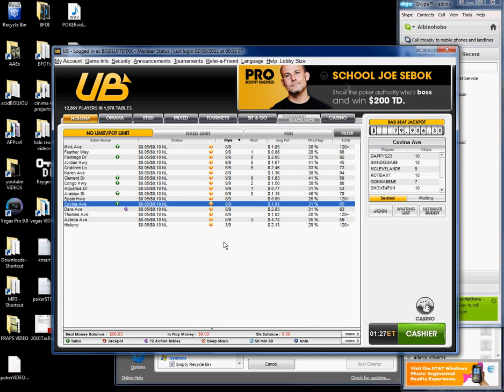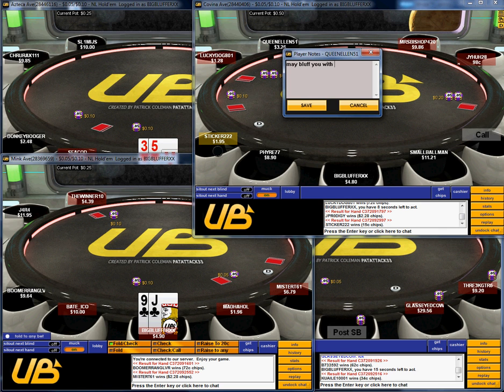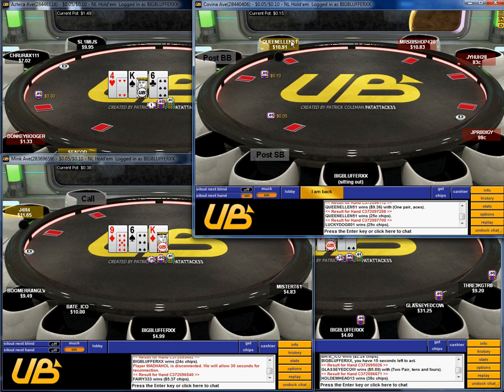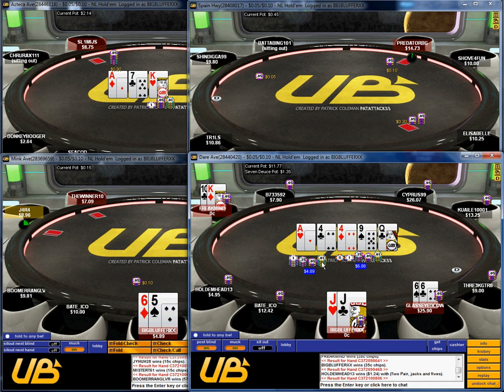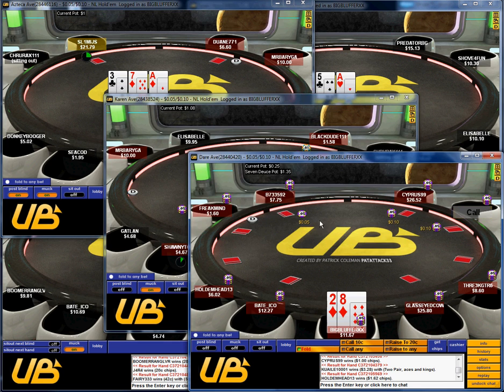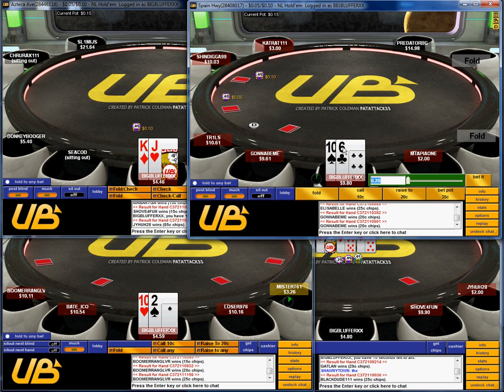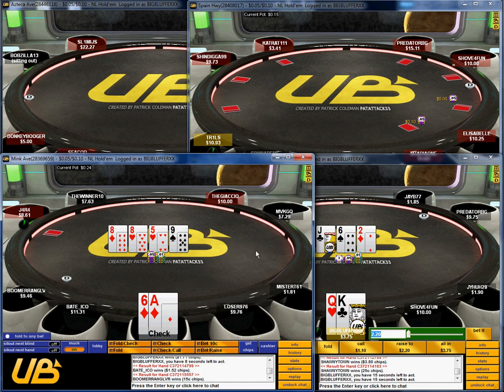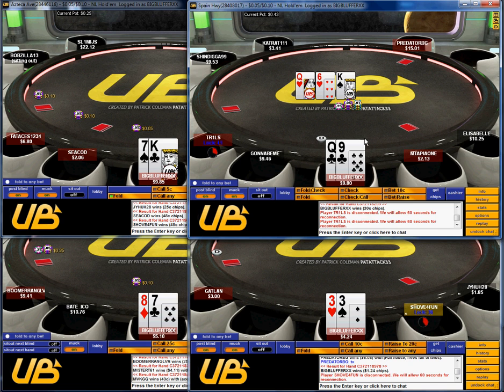Tilt and Go All-In Cash Table Stradegy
This is the 5th video in the cash table series I am making. It informs you what tilt looks like and how to avoid it. Sometimes you have to give into tilt a little in order to spin you out of it quicker. This game If one of the less profitable videos. It shows you how to get out of tricky situations and what happens if you dont.